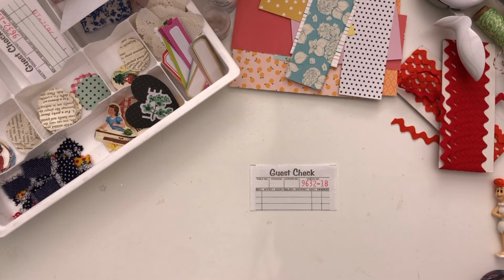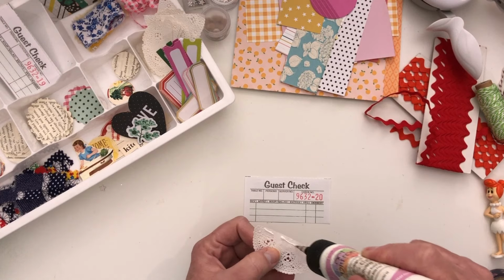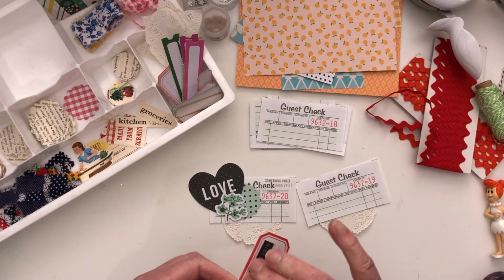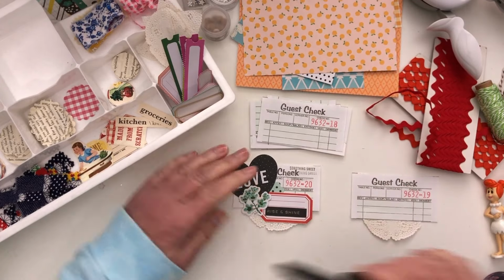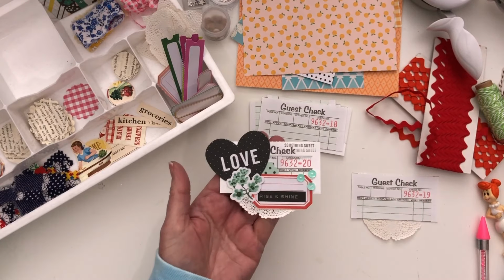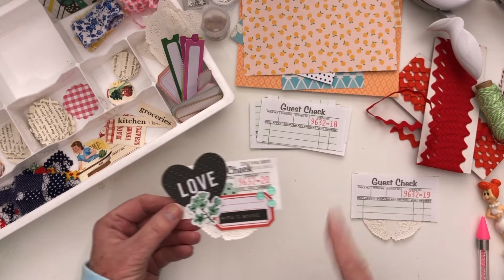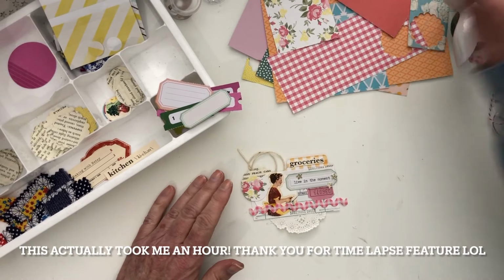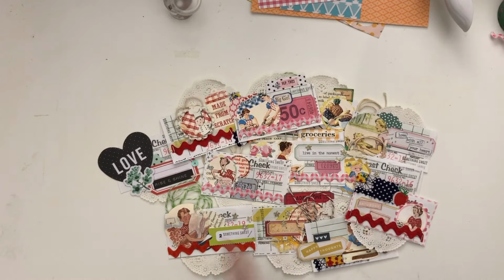Creating Ephemera For Recipe Journals Mass Make Craft With Me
Let's make some cute, easy ephemera for the recipe journals I am working on. These were inspired by kittywittypapercraft here on Youtube. Check out her channel for awesome inspiration. Also, some of the ephemera used was by KBFriends on Etsy.

MY FAVORITE SUPPLIES:
Avery Glue stick
Canon Matte Photo Paper
Art Glitter Glue
HP Presentation Paper
Coccoina Glue Stick Amazing Glue for Fabric
32 lb Paper
Project Pouches
Carpet Tape
Paper Trimmer/Scoreboard
Gold Scissors 8"
Gold Scissors 5"
Epson Eco-Tank Printer
Heat and Bond Iron On Adhesive

+++ The Preppy Crafty Girl is a participant in the Amazon Services LLC Associates Program, an affiliate advertising program designed to provide a means for sites to earn advertising fees by advertising and linking to amazon.com PLEASE NOTE: There is no extra cost to you if you use my link I just get a few pennies so I can continue creating content by buying art supplies.

😇🤗 Thank you so much for your support of my little channel!

Music from Uppbeat (free for Creators!)